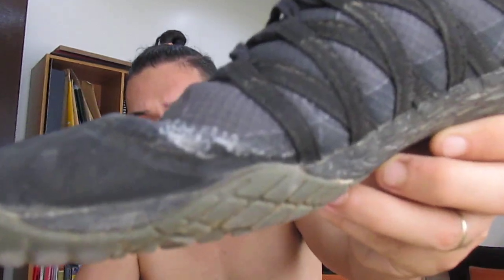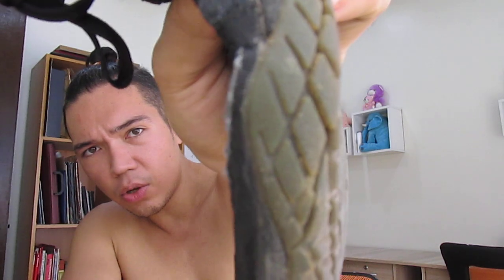Merrell Trail Glove 4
Review on Trail Glove 4 by Merrell